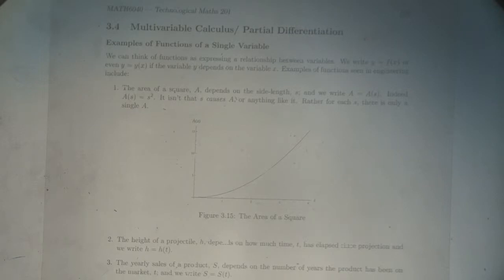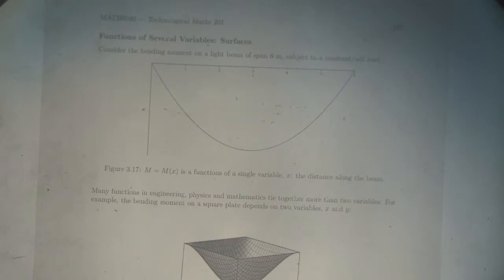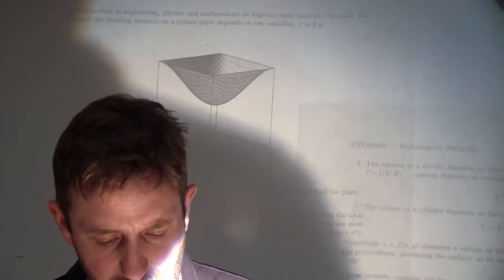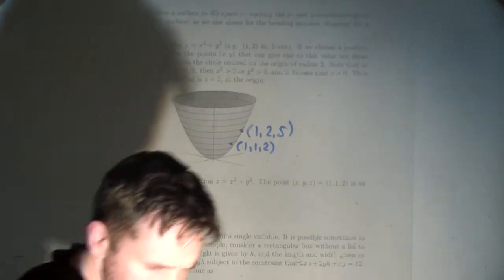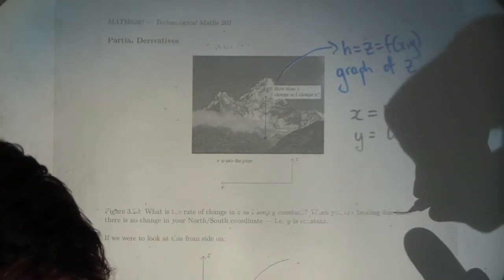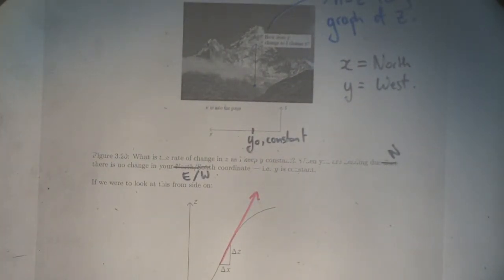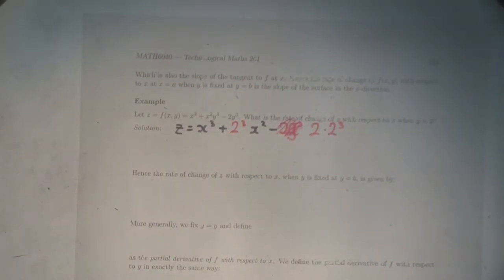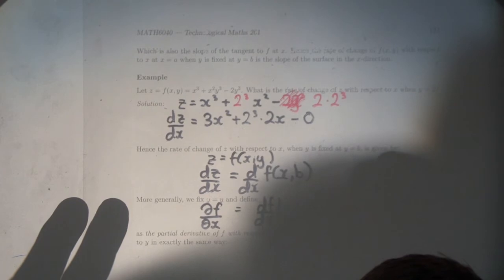Partial Differentiation I